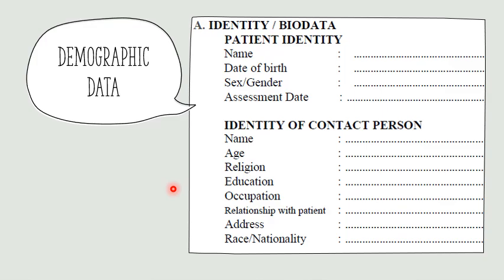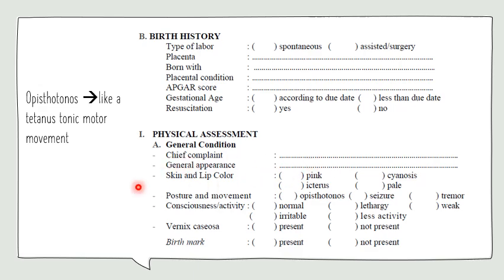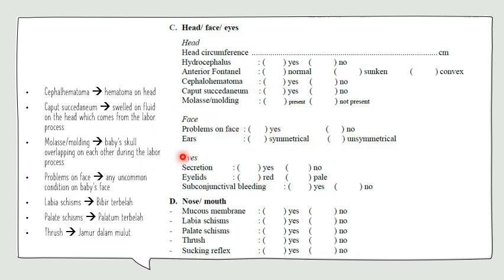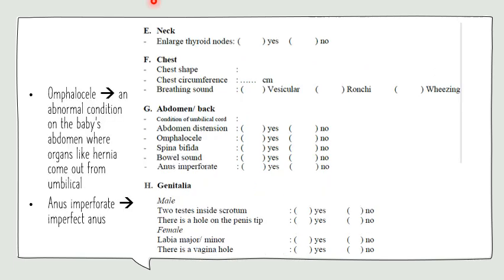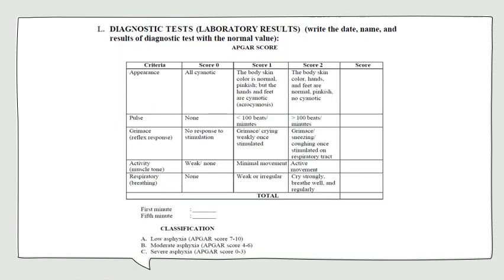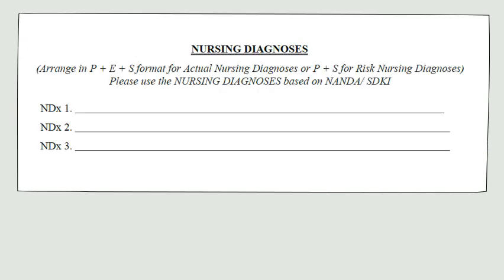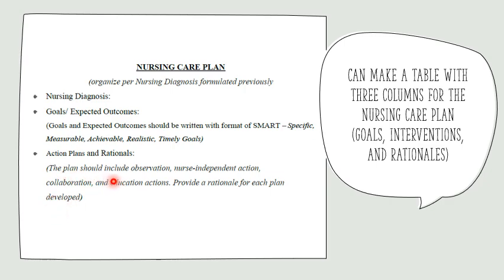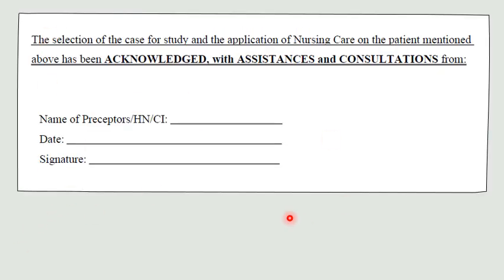Week 14 Eng Explanation on Newborn Assessment Format